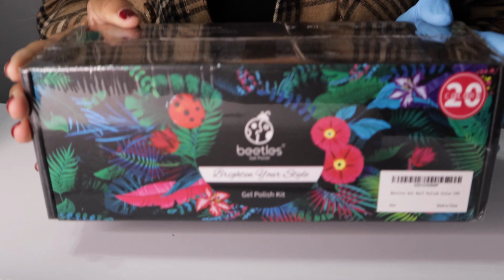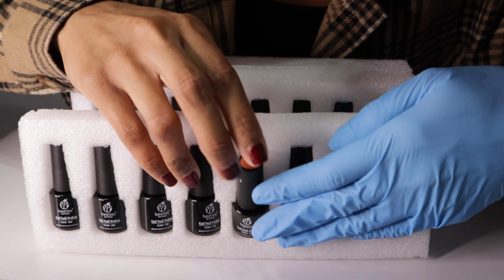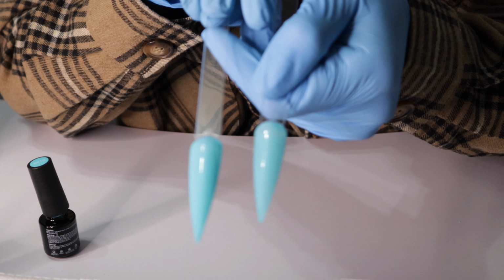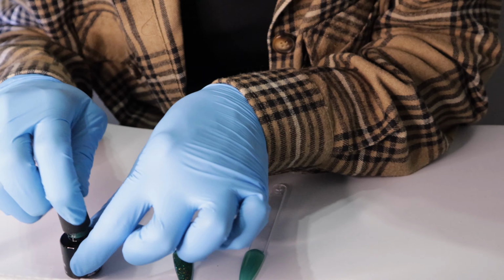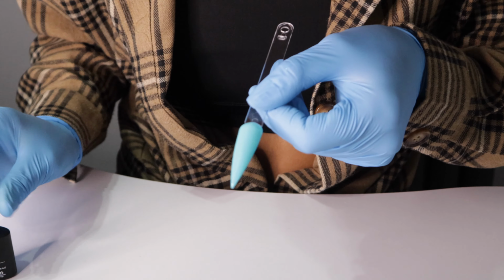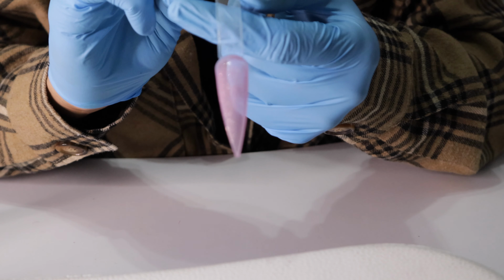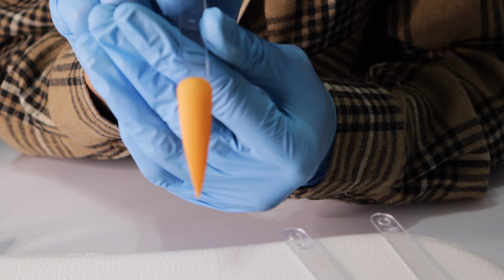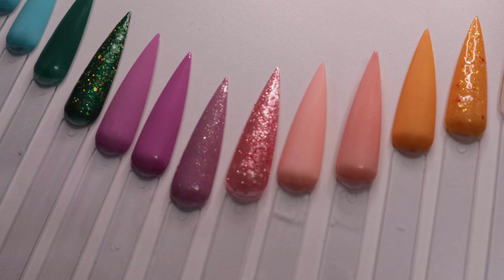Beetles gel polish unboxing review 2 | retro beloved nail swatch | Nail art review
Retro beloved polish kit by beetles: